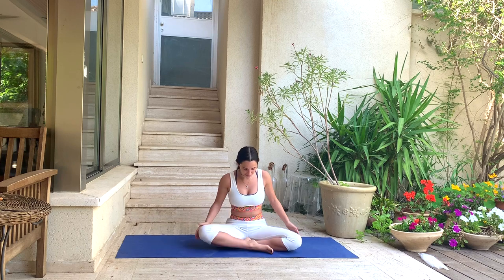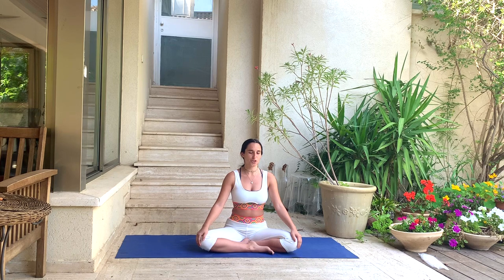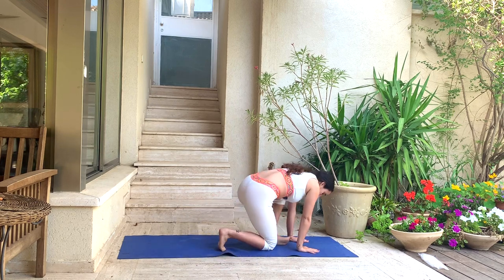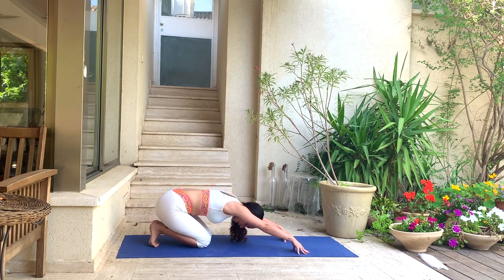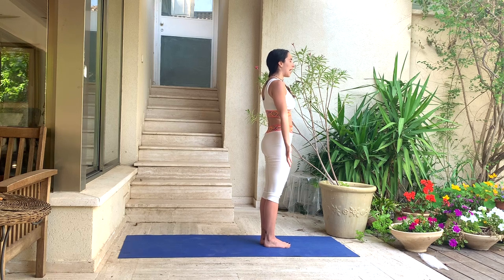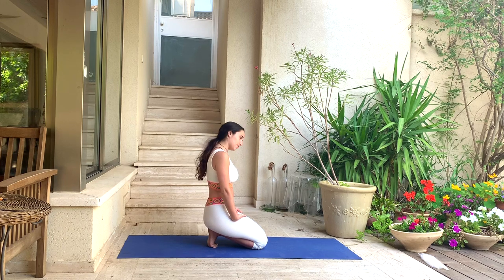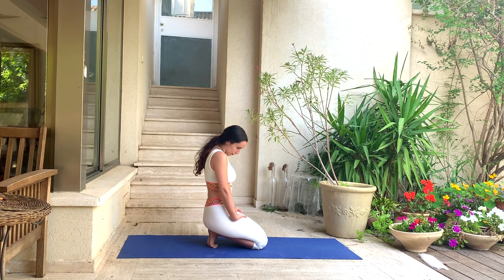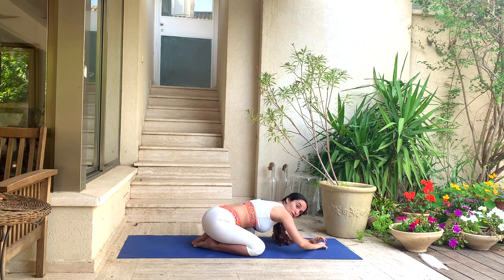Chakra Flow | Yoga with Sivahn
1-hour Chakra Activating Flow

An all levels yoga class to learn about the 7 main chakras so we can activate and balance their energies!

We start with a 10 min chakra visualization meditation --- then we will flow through a couple postures for each chakra while we connect to the info we learned about them--- and finish off with a beautiful joint Savasana.

Music @ItamarBell
Clothes @Fashionnova